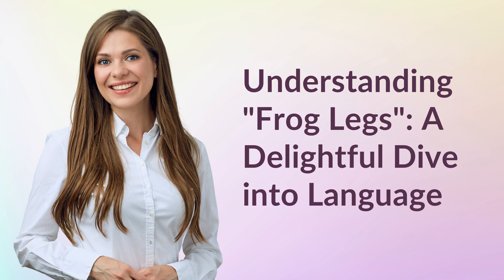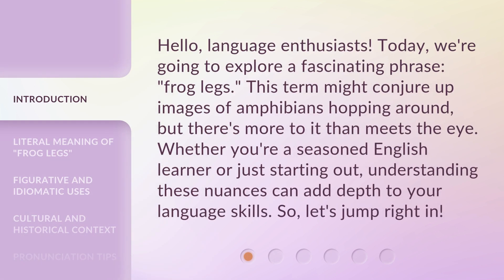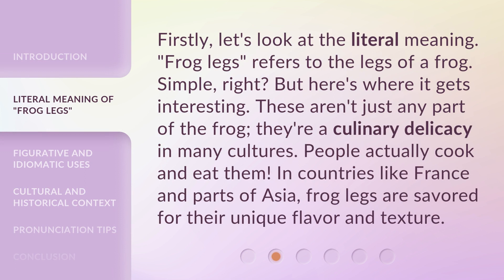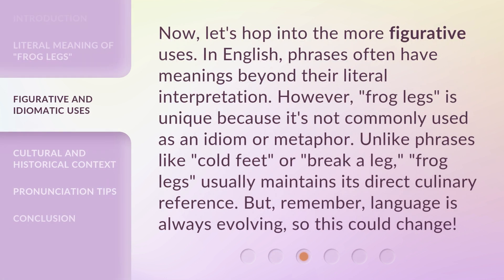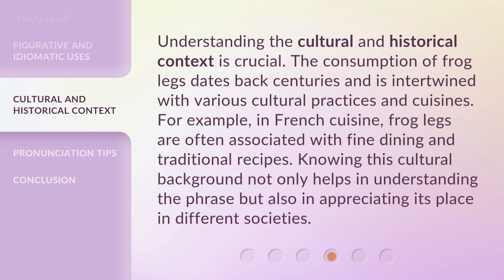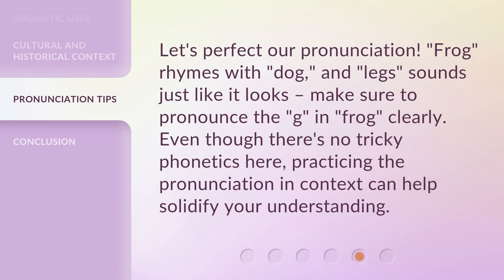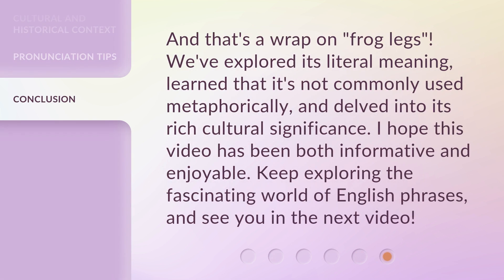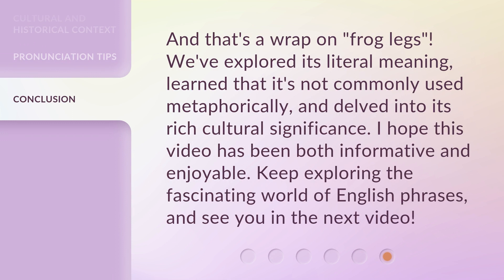Understanding "Frog Legs": A Delightful Dive into Language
Understanding "Frog Legs": A Delightful Dive into Language • Embark on a captivating journey as we unravel the fascinating world of "Frog Legs". Discover the hidden meanings, idioms, and linguistic wonders that make language an enchanting playground.

00:00 • Introduction - Understanding "Frog Legs": A Delightful Dive into Language
00:36 • Literal Meaning of "Frog Legs"
01:04 • Figurative and Idiomatic Uses
01:38 • Cultural and Historical Context
02:08 • Pronunciation Tips